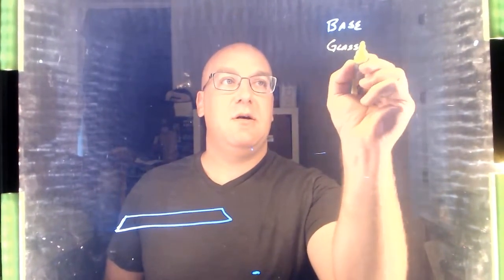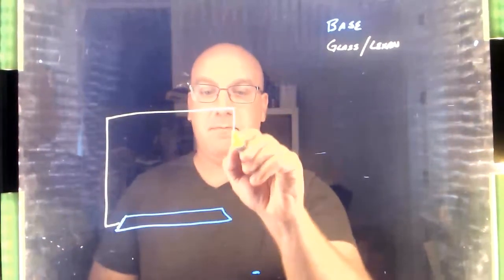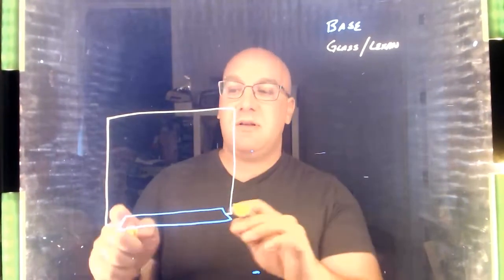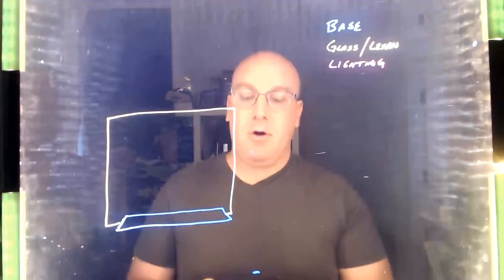Home Lightboard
I created a desktop home lightboard and did it all for under $250.  Check out the video or go to my blog to learn how.